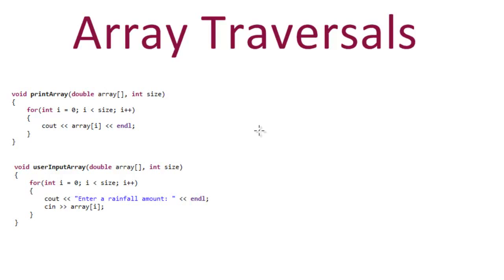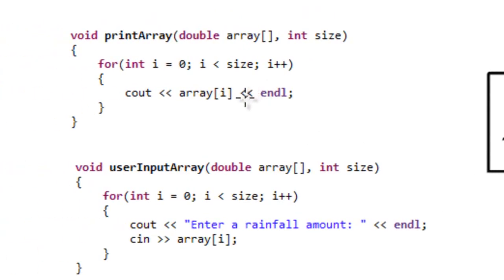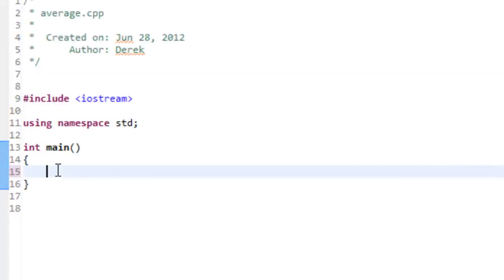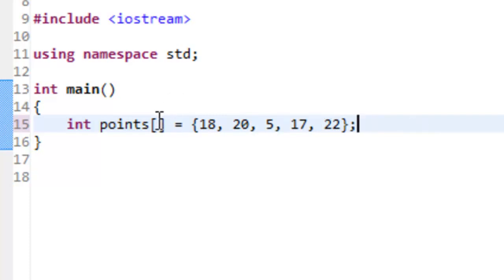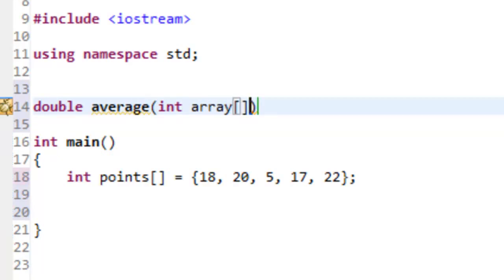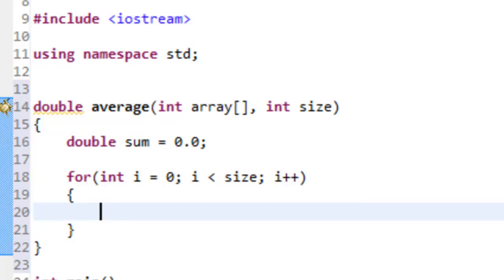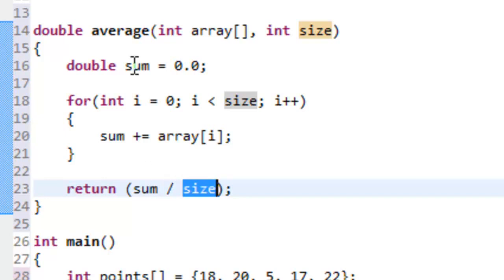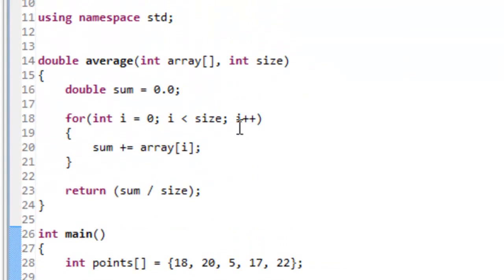34 Array Traversals